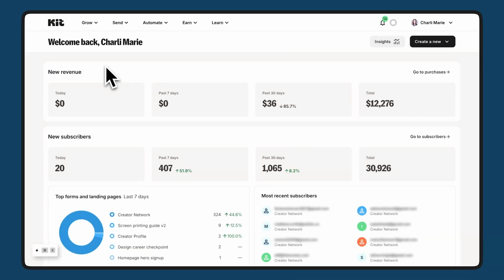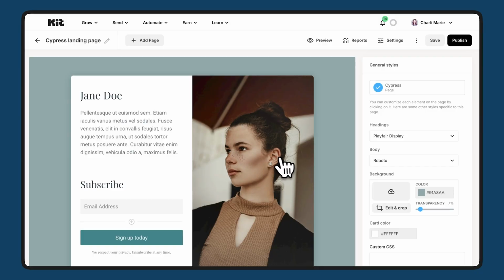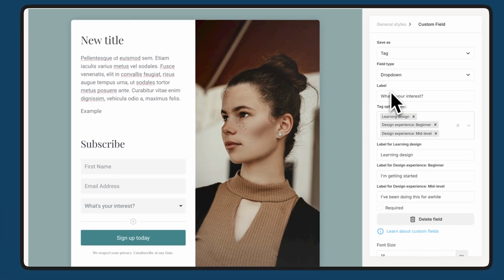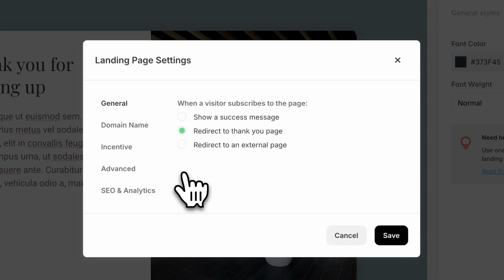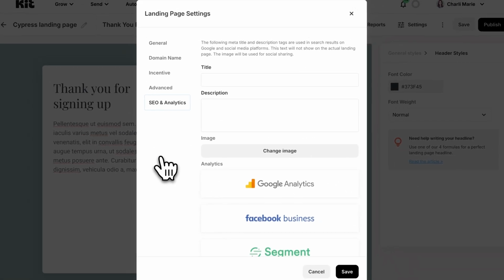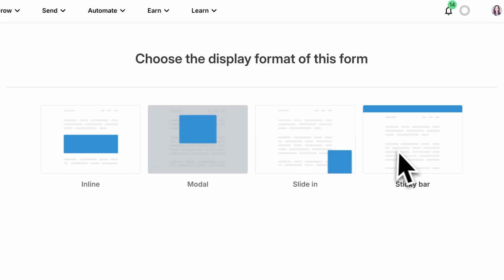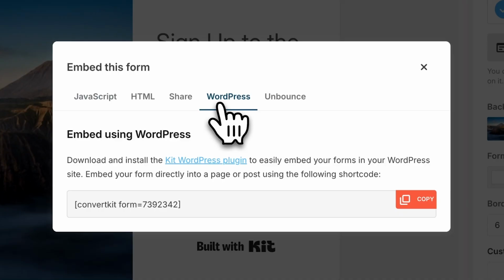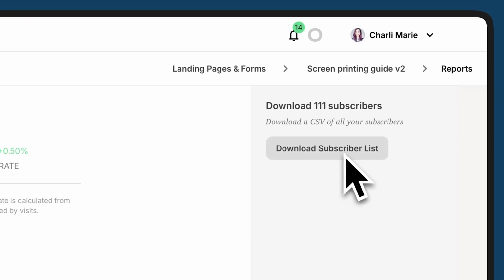How to create a landing page in Kit for free (Step-by-step guide)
Here’s what you need to know to start using landing pages and forms with Kit so you can capture more emails and turn website visitors into subscribers.

ABOUT KIT
Kit is the email-first operating system for creators who mean business.

You're in the business of so much more than just the money you make. You value your time, your freedom, your energy, the relationship with your audience, and the impact you have on their lives. We do too.

Kit helps you foster deeper connections to build a business with purpose that's profitable and sustainable—a valuable business.